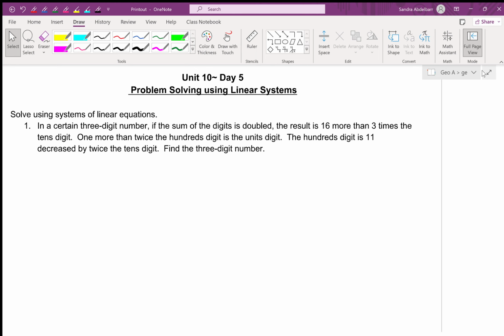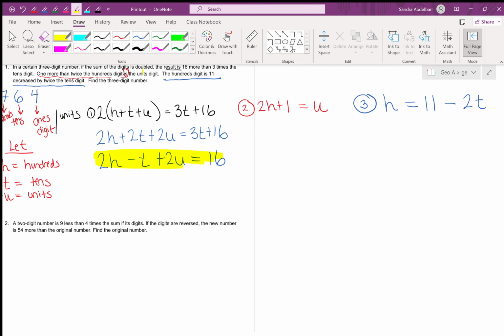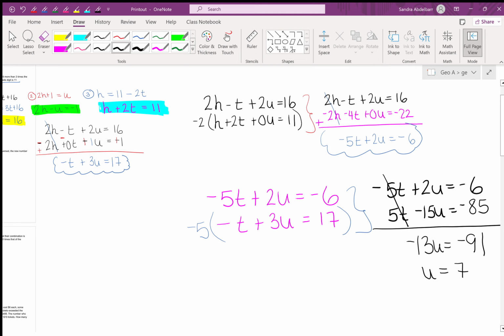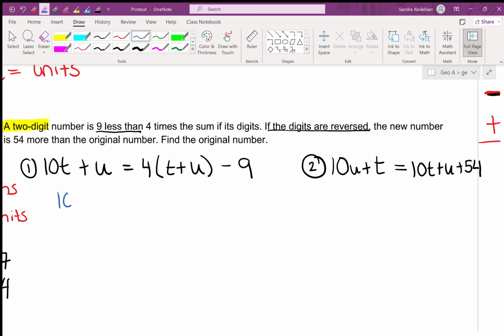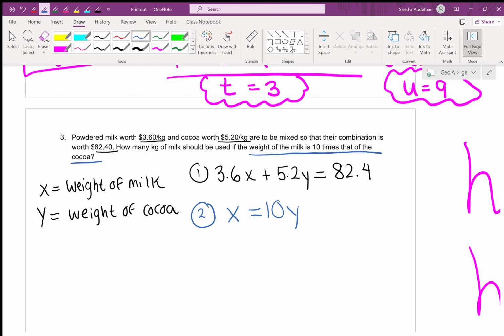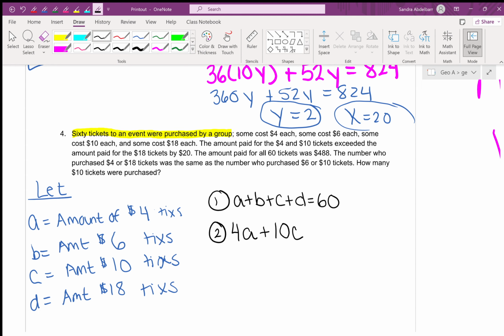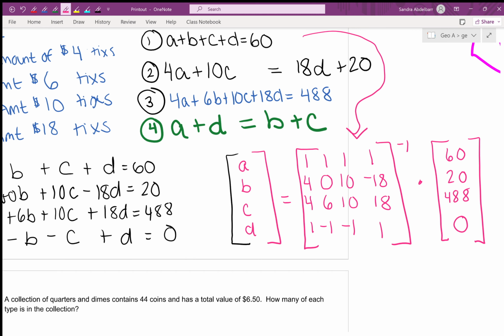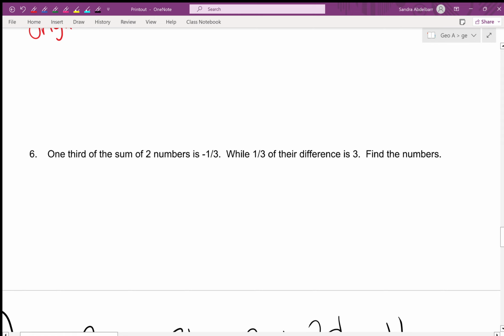Alg 2H - Unit 10 - day 6 - Word Problems